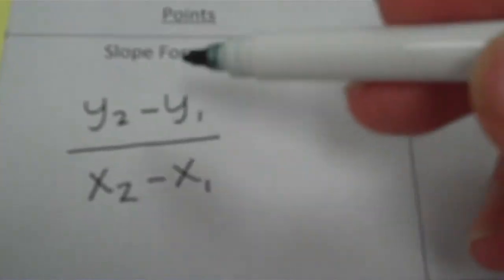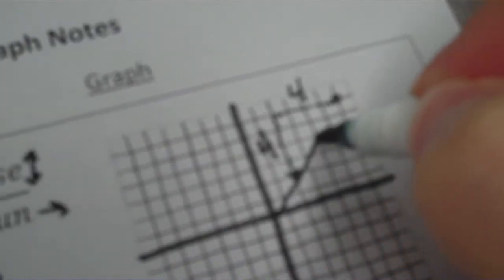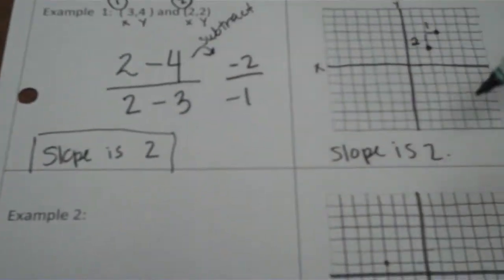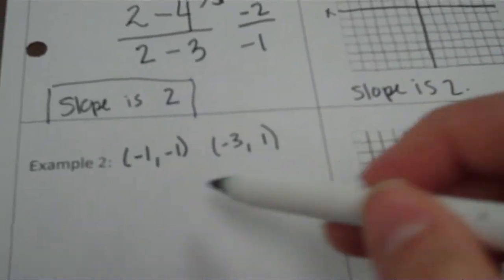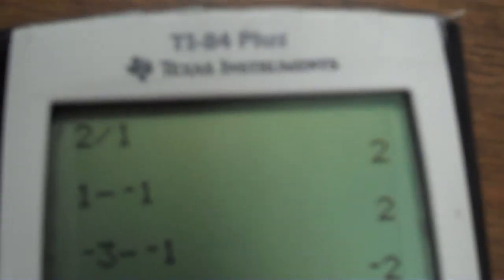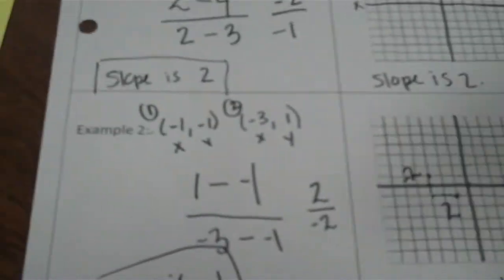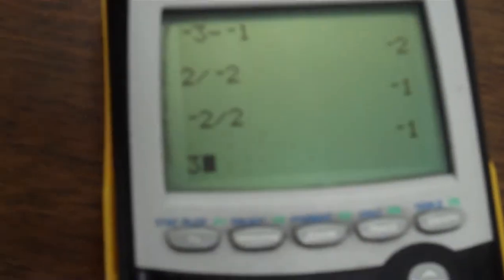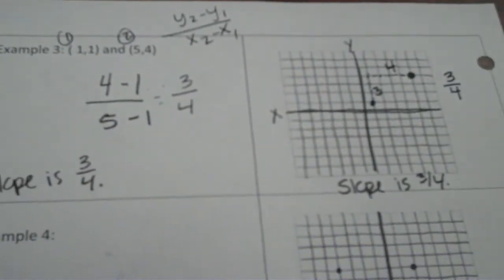Slope with Points and Graphs